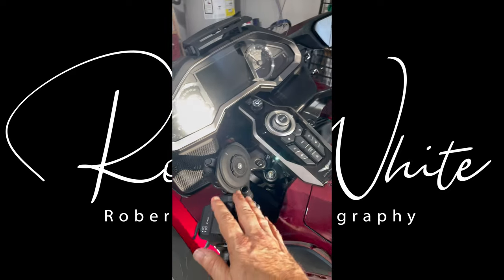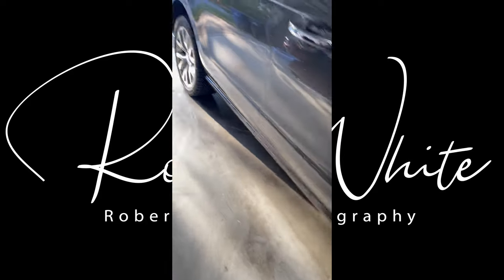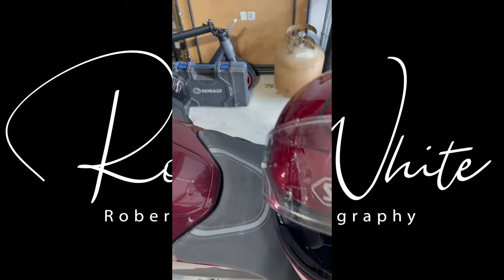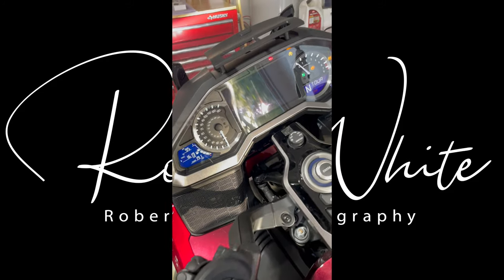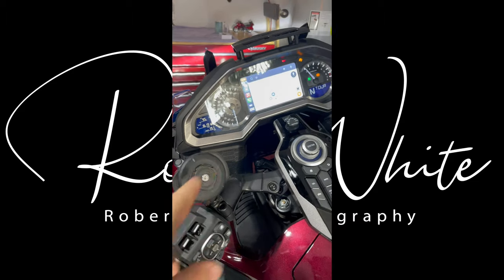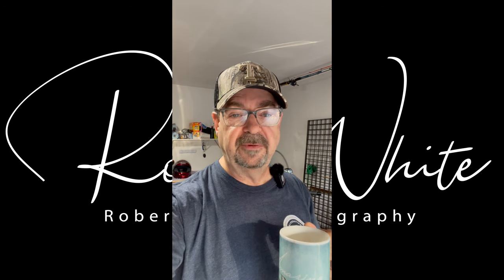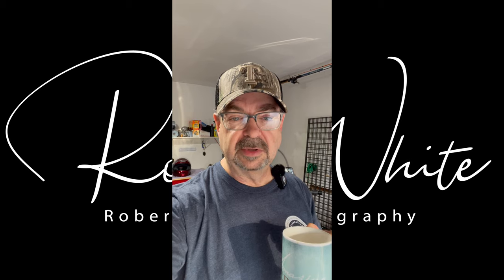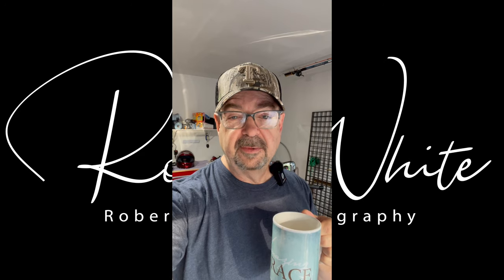Carlin USB Wireless Apple Car Play Adaptor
A quick run down of my new iPhone set up on my 2023 Honda Goldwing.  Seems to work well and a big thank you for all those YouTube creators who helped me research and solve this issue.   Have a look.

Carlin Kit - Wireless USB Adaptor for Apple iPhones